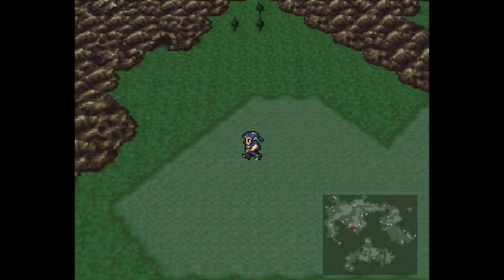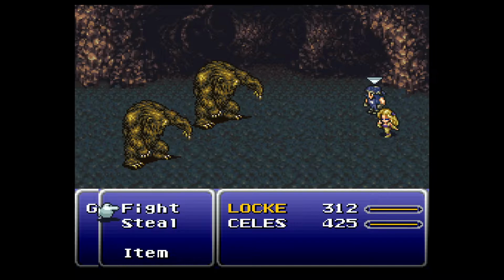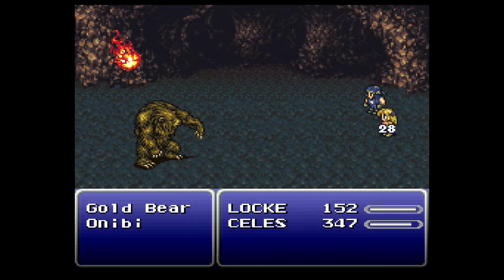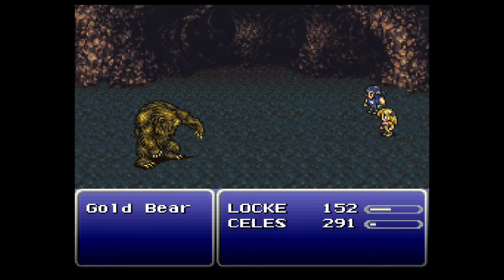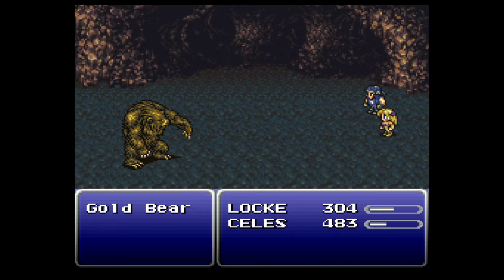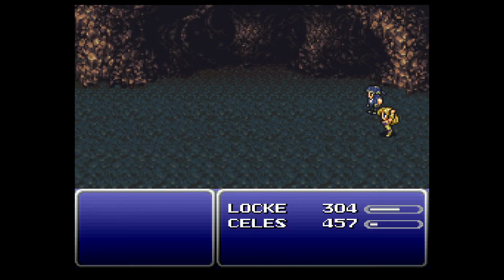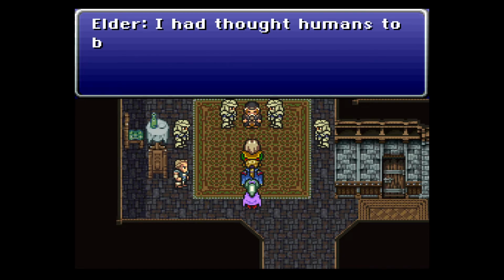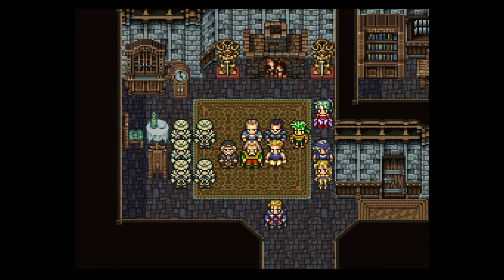FF6 T-Edition - Part 14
Blind Let's Play of the FF6 T-Edition RomHack.